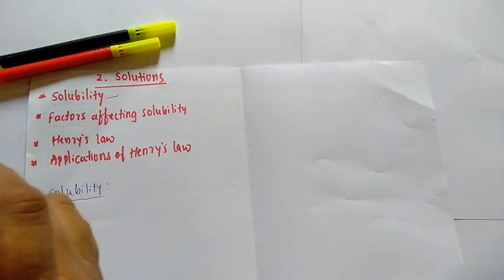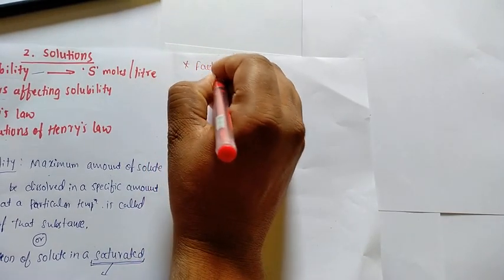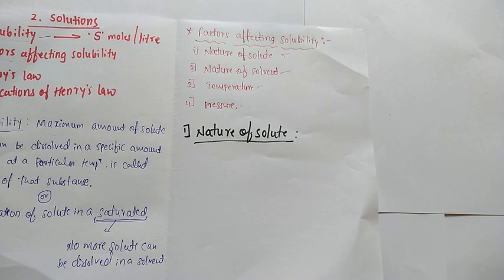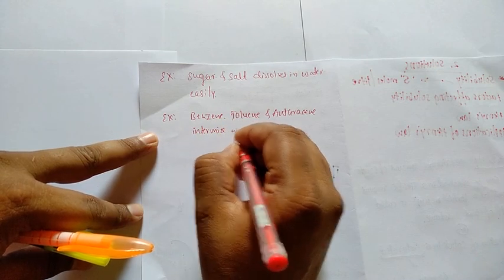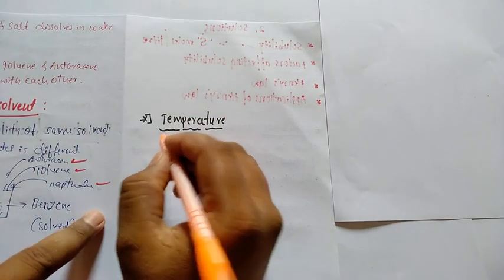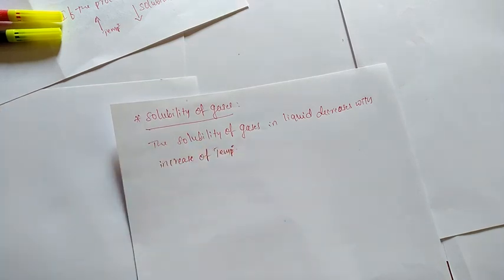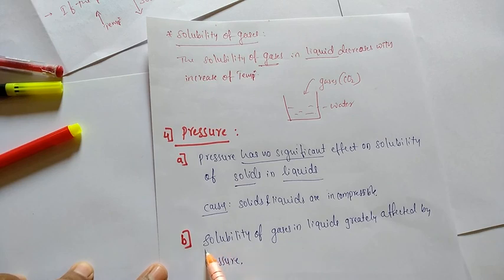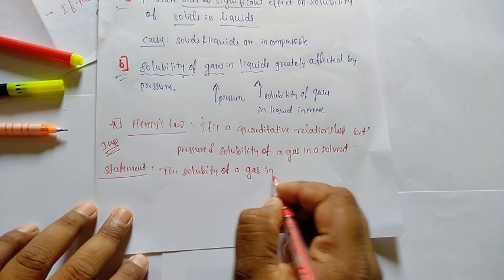Ekalavya Science Pu College Harugeri